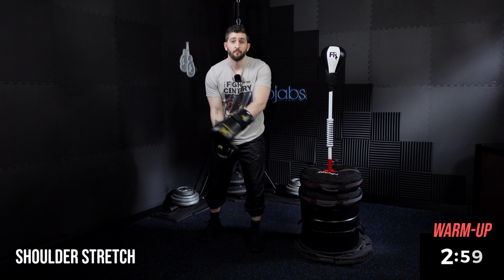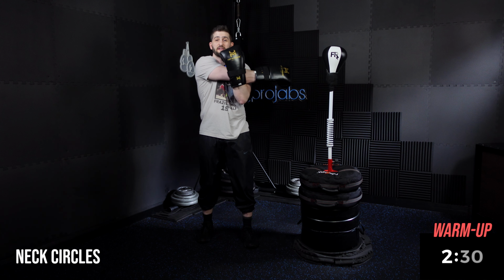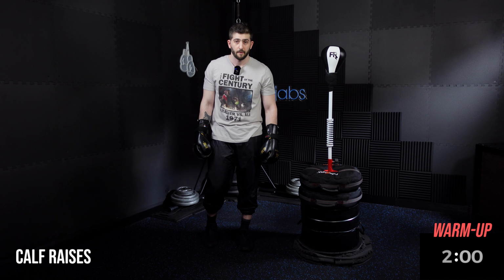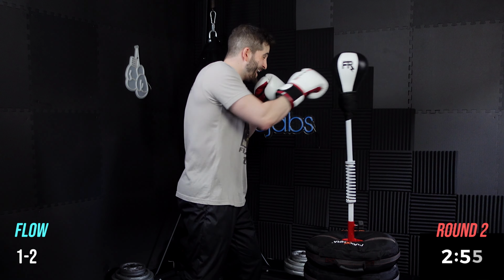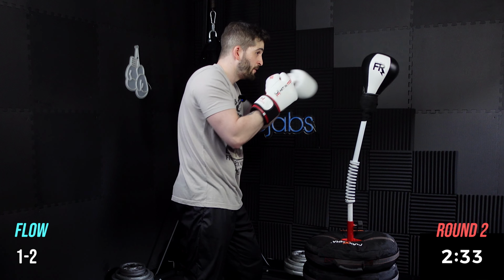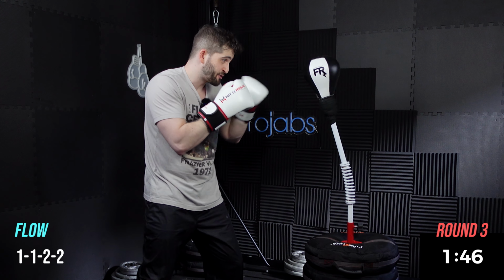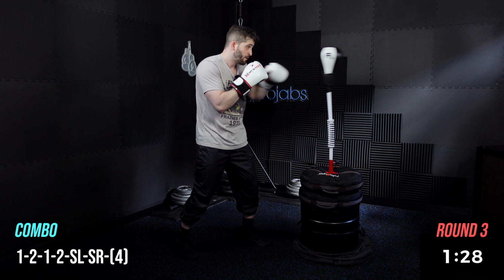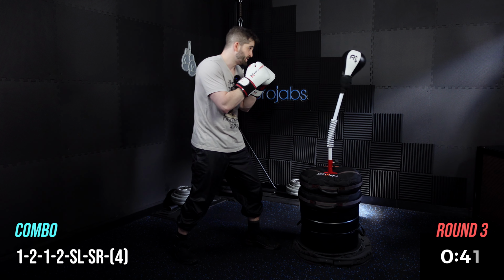20 min Reflex Bag Boxing Workout | Cardio Boxing 18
A 20 Min follow-along boxing workout that gets straight to the point! This week the music is turned up 🎵⬆️ and the coaching is turned down 🗣⬇️. Try to feel the beat and find that rhythm with your bag!

This workout is for all levels ✅

Featuring:
🥊 boxing combos
🥊 air jump rope
🥊 slips & pulls

Equipment:
✅ reflex cobra bag (recommended)
✅ heavy bag
✅ shadowboxing (no equipment/air punching)

🦋 If you enjoyed this workout and want more training like this one, circle back to the channel home page where you'll find tons of other workouts, beginner boxing drills, and more

Like my gloves? 🥊

💼 Like my bag?
Fierce Reflex is currently out of stock, but Vali Sports Nista Cobra bag is another top pick of mine:

🦋 About REFLEX BAG WORKOUTS:
- Boxing for Wellness is less about the opponent across the ring, and more about the opponent within. It's about using boxing training as a vehicle to drive personal growth and physical strength, and to find peace and inner balance. Let your body move how it wants to move and do your best to pause outside noise to get the most out of this weekly boxing training experience!

⚡️🥊 Why a REFLEX BAG?
- Anyone can put gloves on and start wailing away on a Heavy Bag, but developing with a Reflex Bag takes a deeper degree of patience, practice, and humility. It's the only piece of equipment trusted by pros at the highest level of boxing (like Canelo and Ryan Garcia), but can still be used by anyone regardless of their age or experience. The moving target adds a layer of difficulty and a unique mind/body connection.

As an amateur boxer and fitness trainer (with 10+ years of boxing training experience) I fell in love with the challenge, satisfaction, and unique mind/body experience of reflex bag training, and I've had success helping my personal training clients (ages 5 to 76) use the Reflex Bag to KO their fitness goals. Proving it doesn't take any boxing experience to get started!

I hope you get to experience these unique benefits as well, and I wish you all the best on what is hopefully the start of a refreshing and satisfying new fitness/wellness journey!

LET'S GOOOOOO

00:00 - INTRO
0:21- GLOVES ON/ACTIVE WARM-UP
4:35 - ROUND 1
8:45 - ROUND 2
12:49 - ROUND 3
16:55 - ROUND 4
🎵 Music Rights
fkTGk